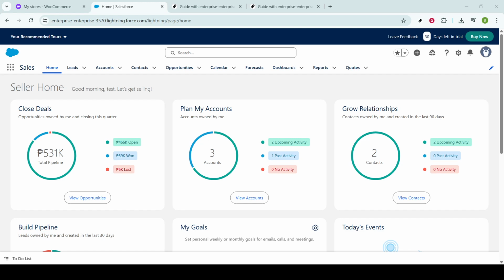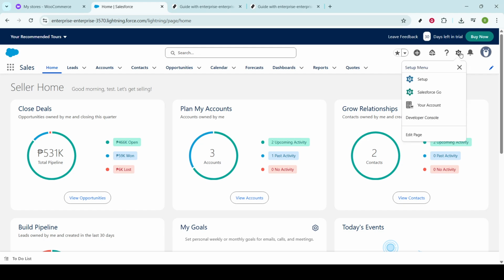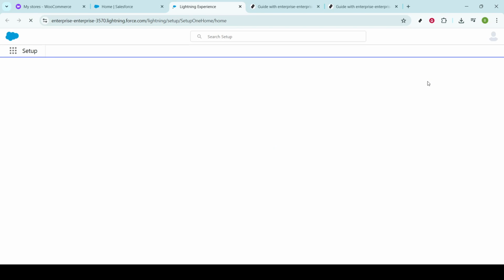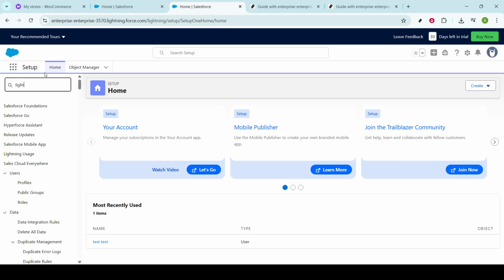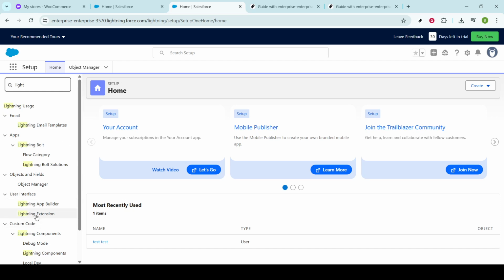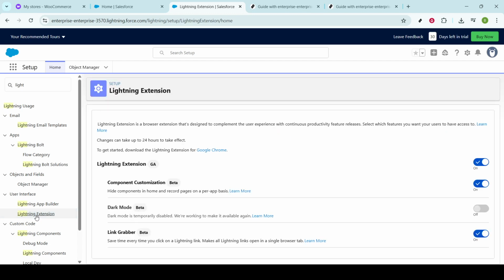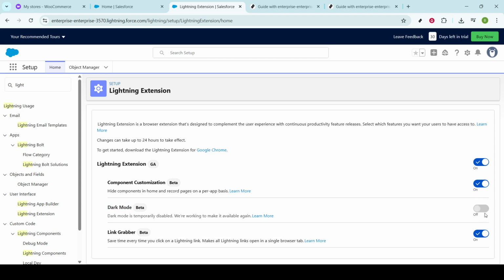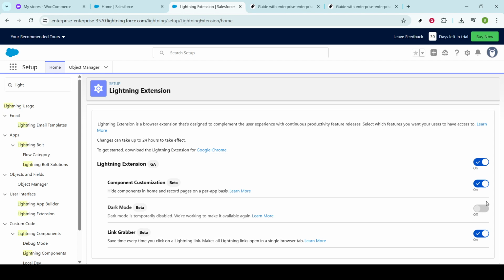How to Make Salesforce Dark Mode [2026 Full Guide]